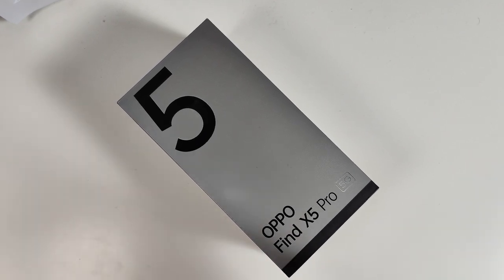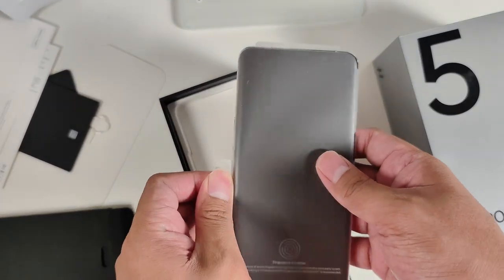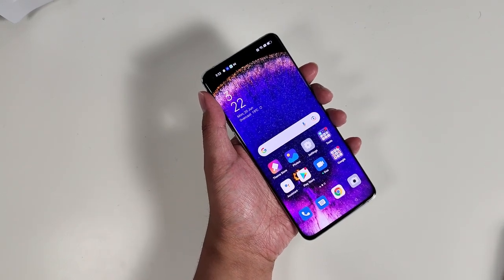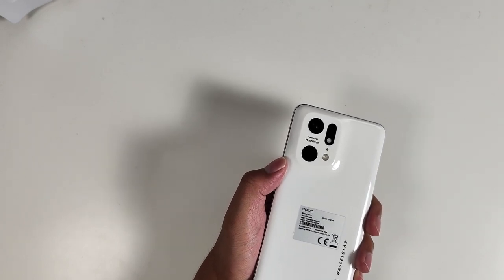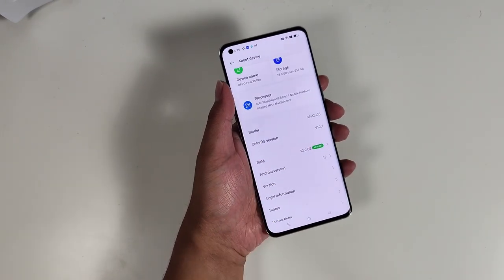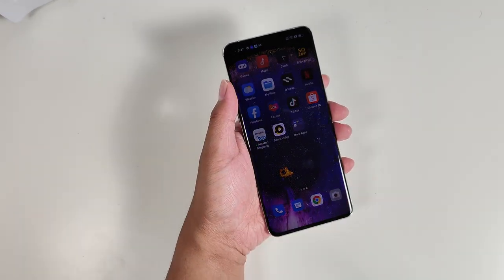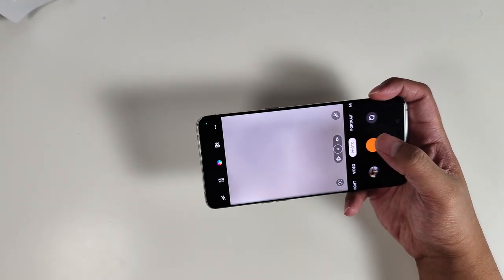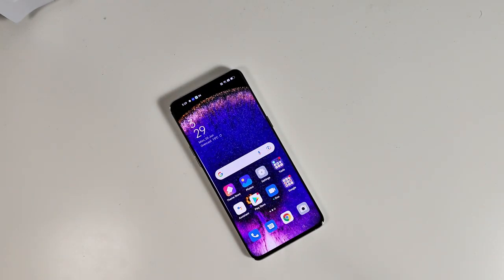OPPO Find X5 Pro First Impressions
The OPPO Find X5 Pro is the newest flagship smartphone of the company and it packs a Qualcomm Snapdragon 8 Gen 1 Processor and also a MariSilicon X NPU inside. Check out what we think about the smartphone in our first impressions